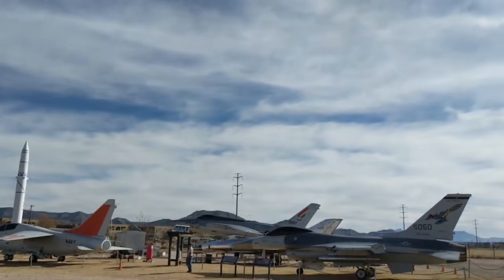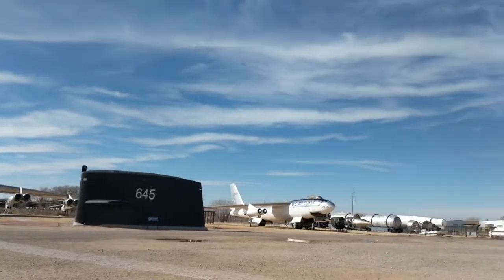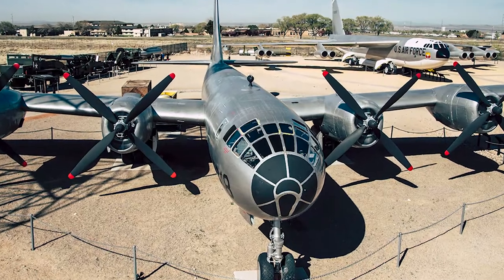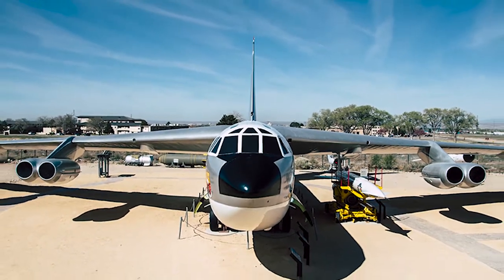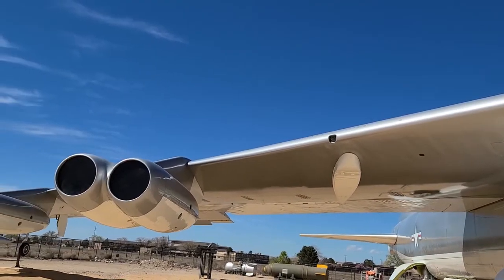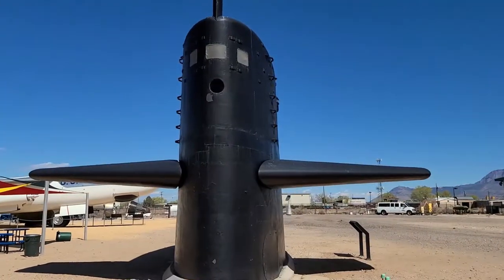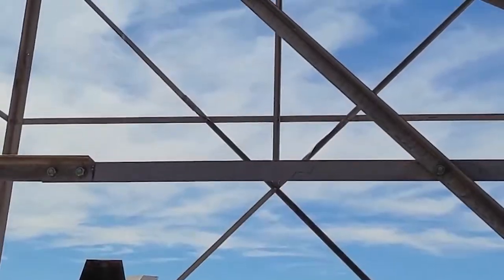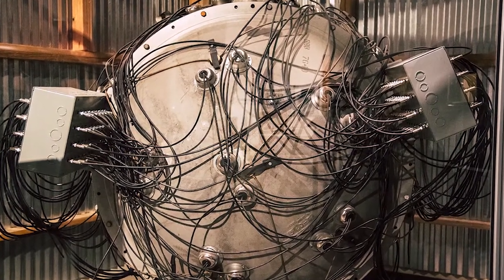Heritage Park | The Planes, The Tower, The Submarine | National Museum of Nuclear Science & History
Jennifer Hayden presents the outdoor artifacts of the National Museum of Nuclear Science & History.

Heritage park is our museum's nine acre outdoor exhibit. See planes, missiles, the Trinity Tower replica, and even a submarine sail.

NuclearMuseum.org

Nuclear Museum Youtube Video